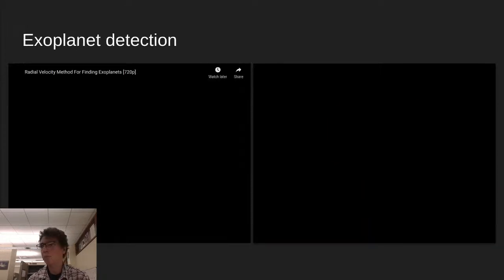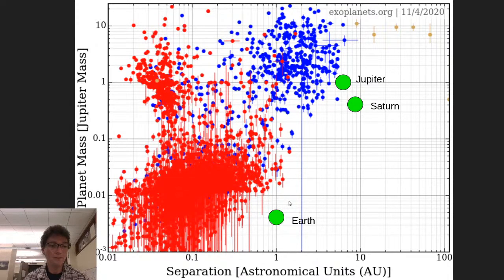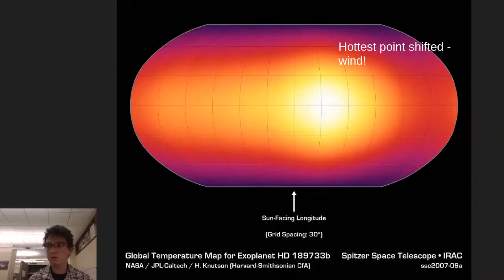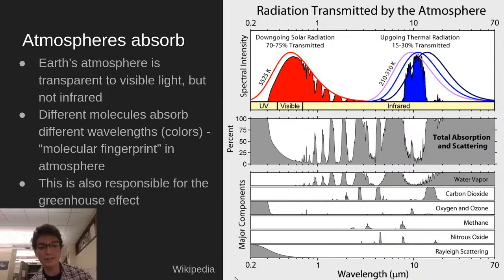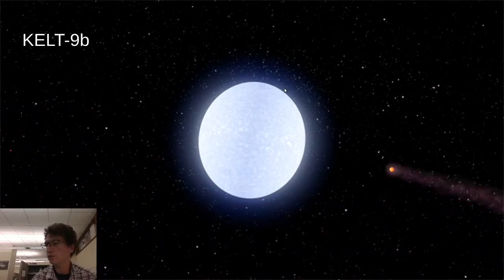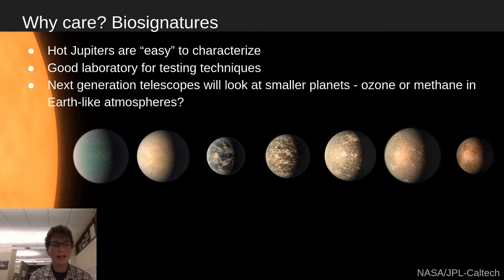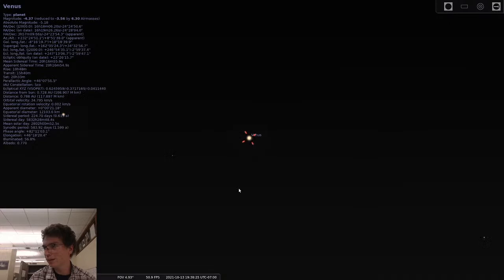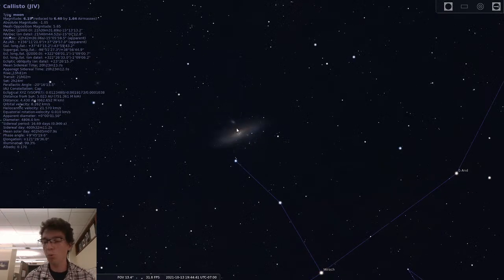Cloudy with a Chance of Iron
Astronomers are learning more and more about individual exoplanets every day. Join us to find out how we do this, and the wild weather we’re finding!

We use an application called Stellarium for some of these presentations. The free desktop version can be found